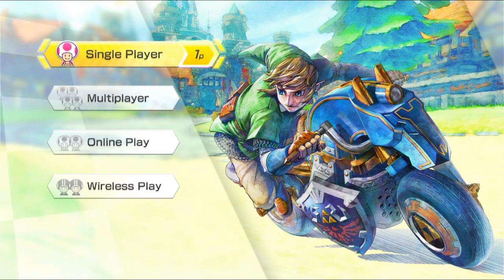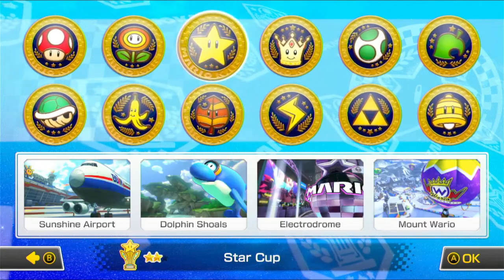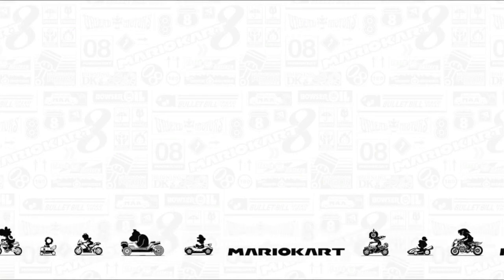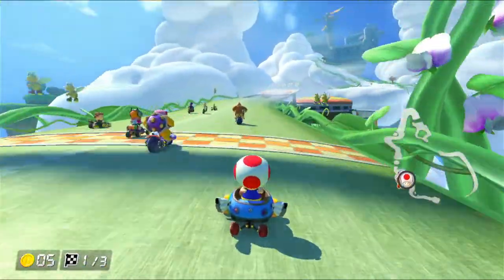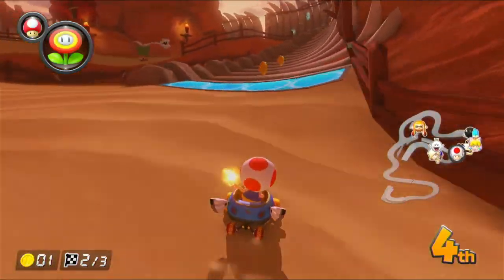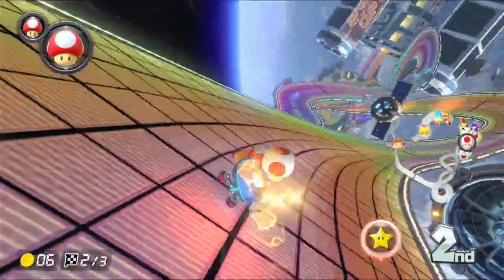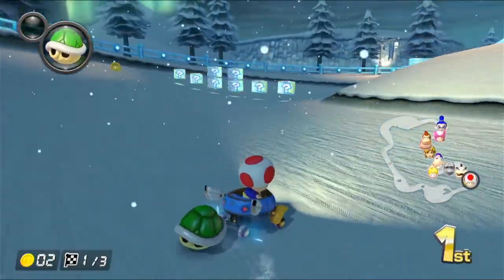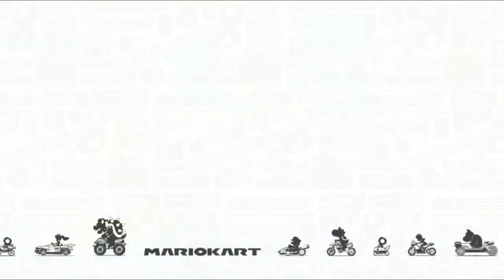Mario Kart 8 Deluxe Episode 27 Cleaning Up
200cc clean up.
Drafting is the way forward.